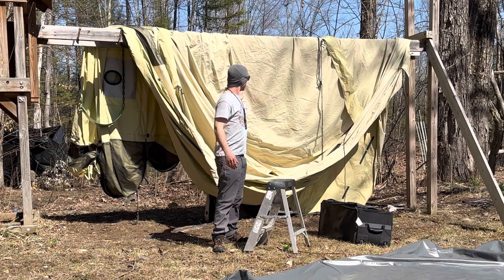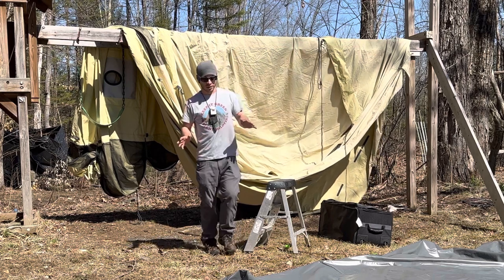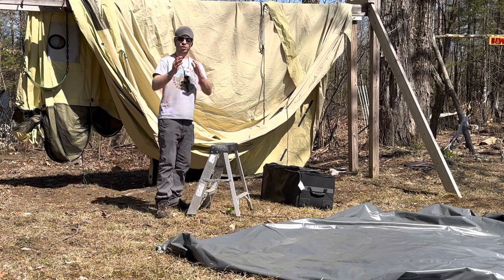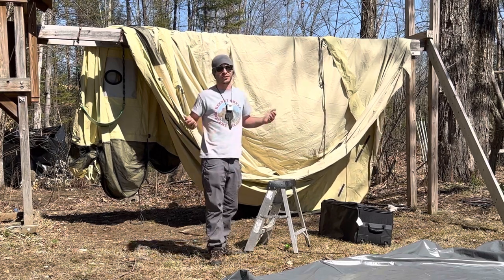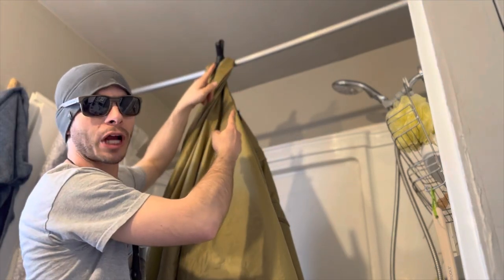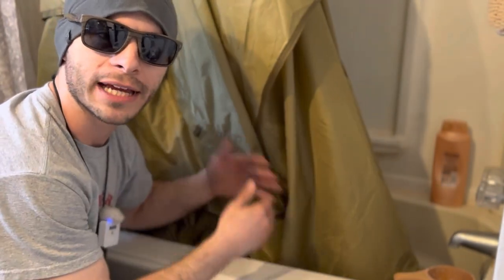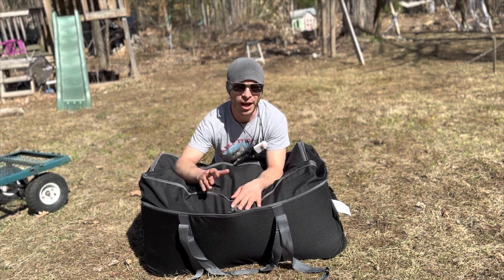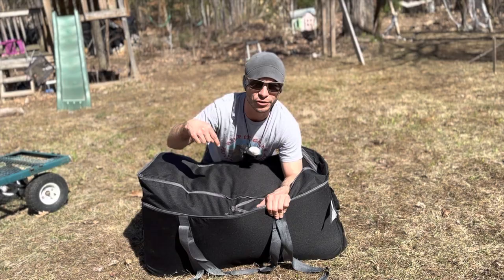Easy Ways to Dry Your Tent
Make sure you dry your tents out.